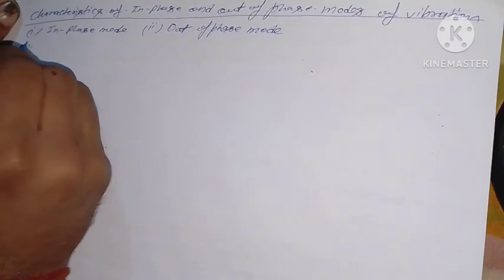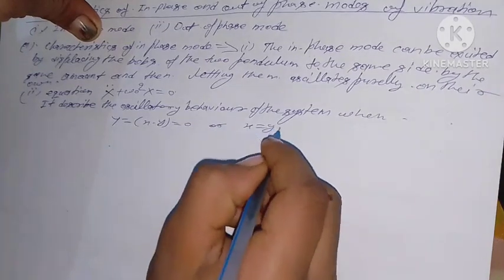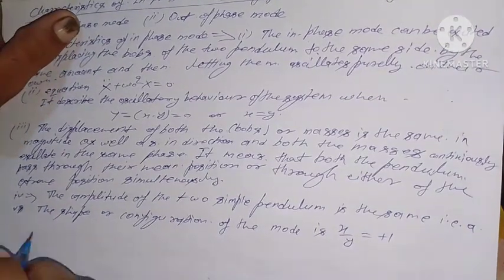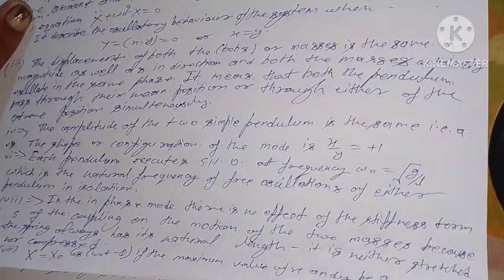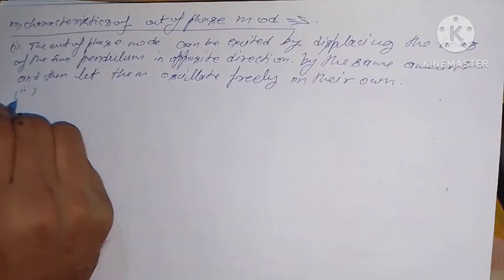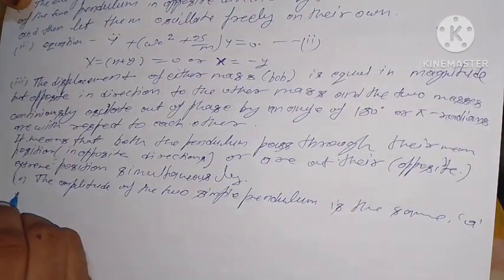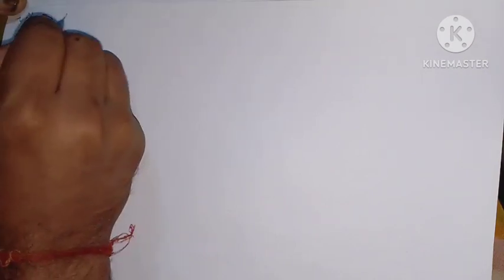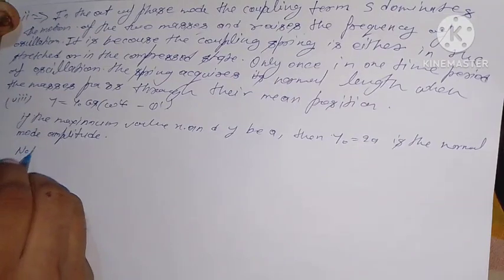characteristics of in phase mode and out phase mode of vibration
coupled oscillator